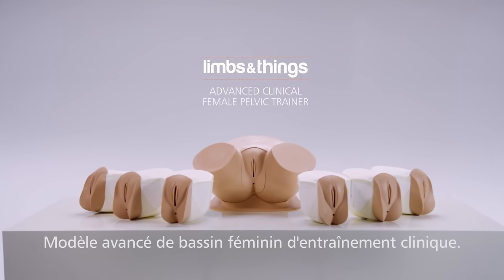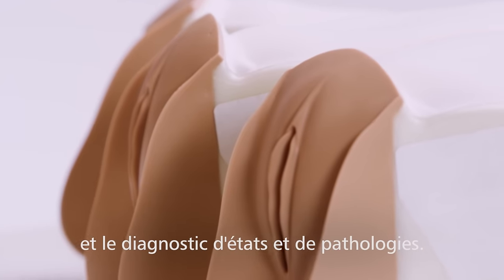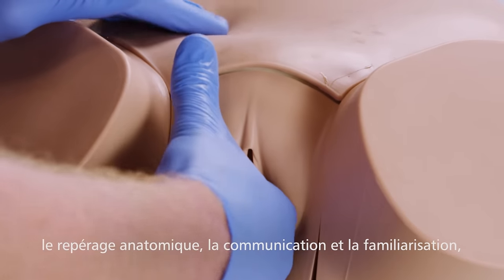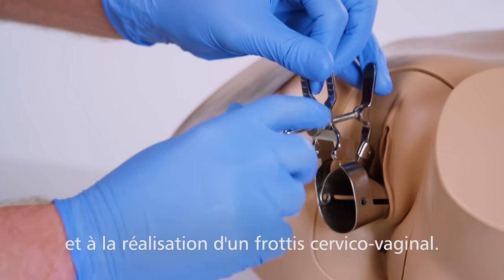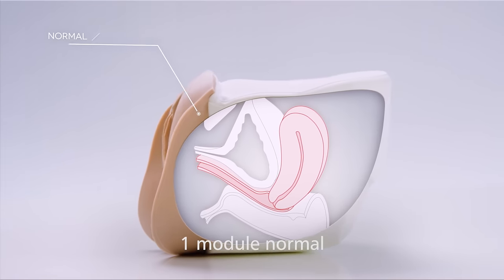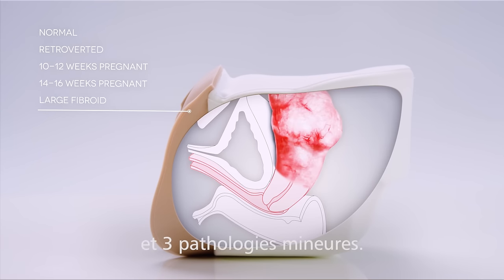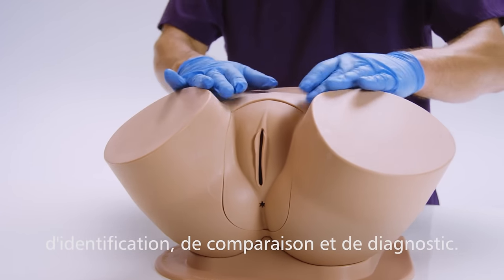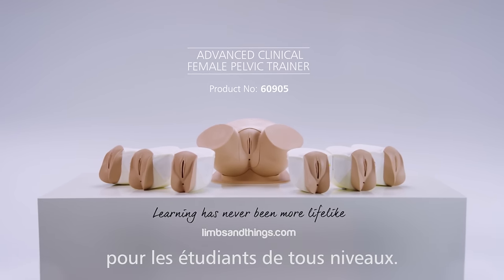Modele d’examen pelvien (CFPT)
Les repères osseux et les organes sont anatomiquement corrects en taille, forme, texture et emplacement.

Pour l’examen et le diagnostic gynécologique et des pathologies mineures.